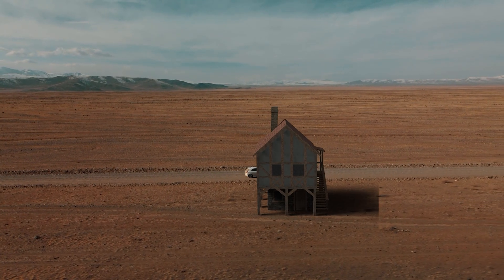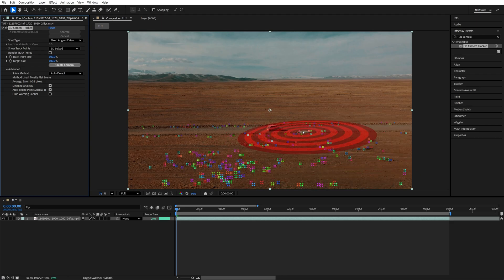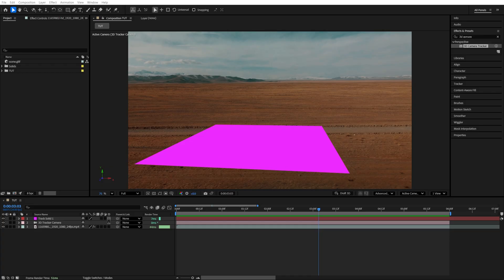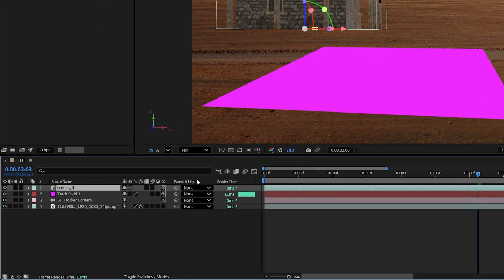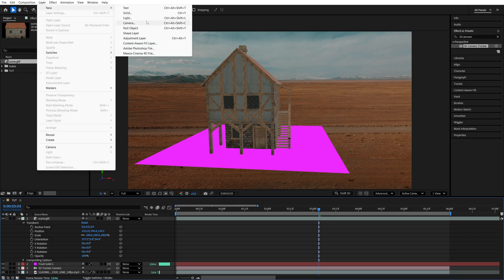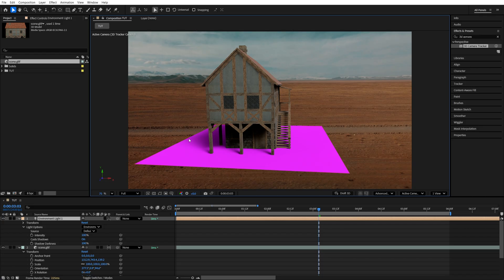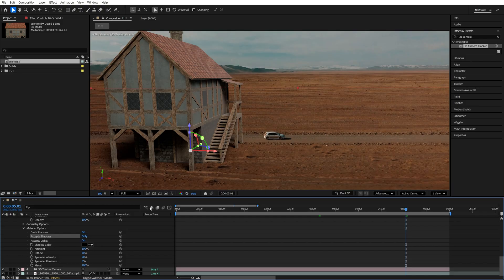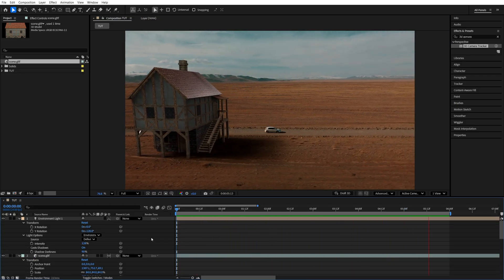How to ADD 3D MODELS to VIDEO in After Effects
In this tutorial I show you how to add 3d models to video in after effects. This video includes: add 3d models to video after effects, add 3d objects to video after effects, import 3d models to after effects, import 3d objects to after effects, advanced 3d after effects, advanced 3d renderer after effects, after effects advanced 3d, after effects tutorial.